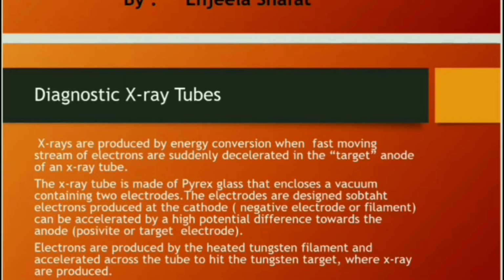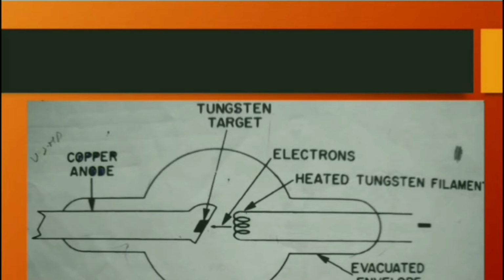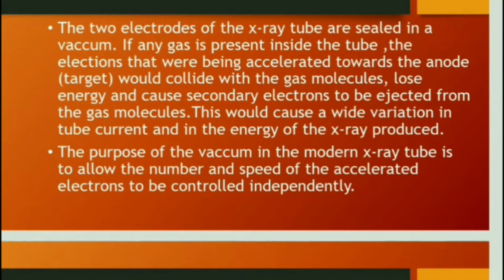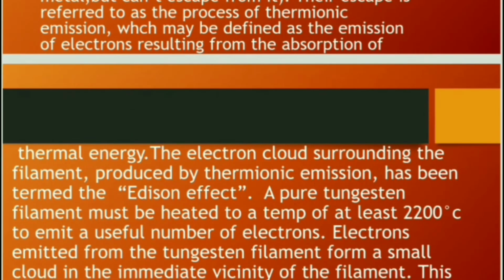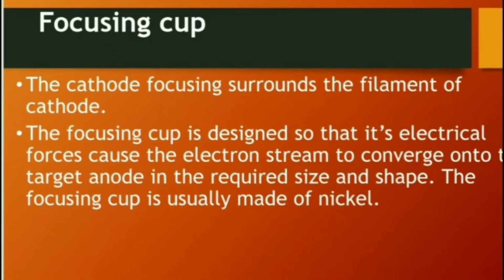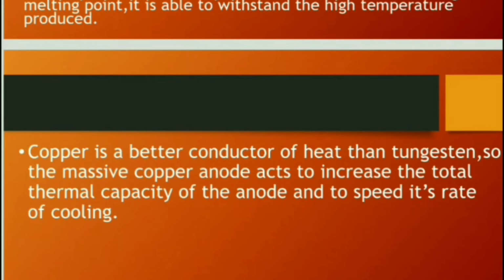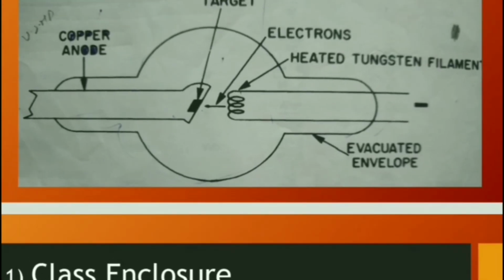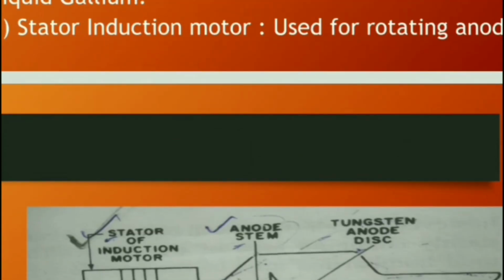X-ray tube | Production of X-rays | radiology lectures | ~ enjeela shafat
This video is all about the introduction to my channel Radiology Fundamentals.

X-ray tube | Production of X-ray |  X- ray production

For any queries and questions get in touch with  me through the below links .

The channel is particularly for Radiology students /technologist.

Lectures are according to the syllabus provided to students of College of Paramedical sciences Adesh University Bathinda Punjab.

Enjeela Shafat
Srinagar, Jammu and Kashmir